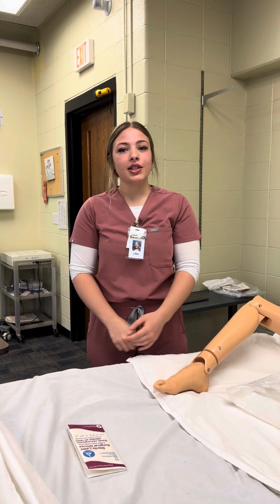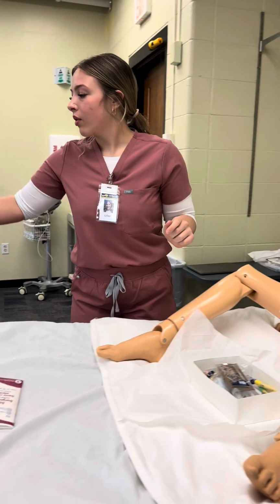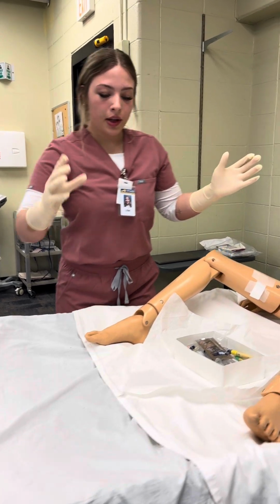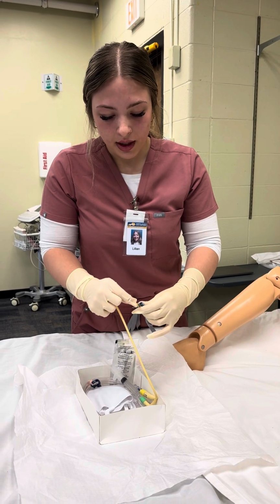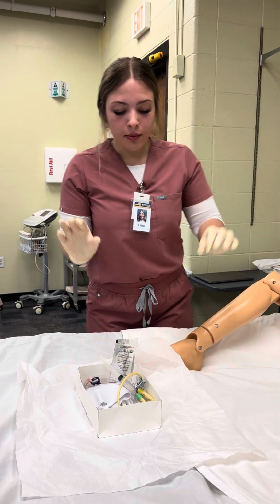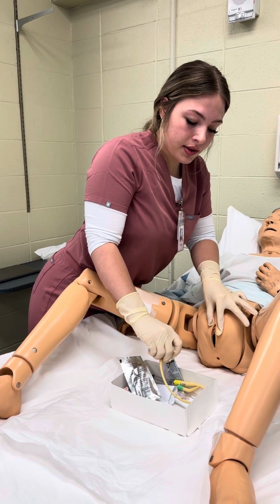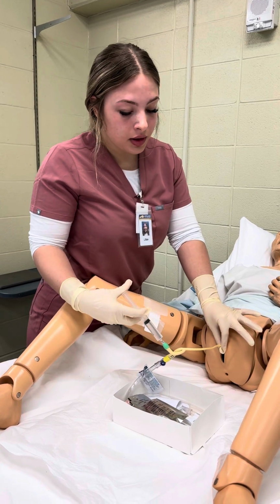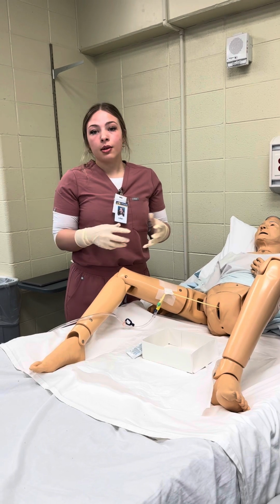219 Inserting Female Indwelling Catheter